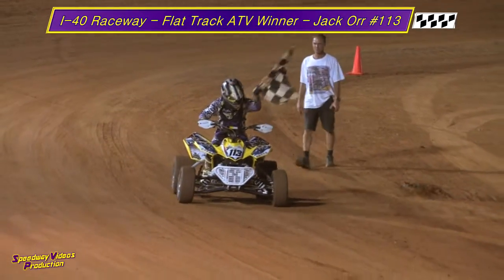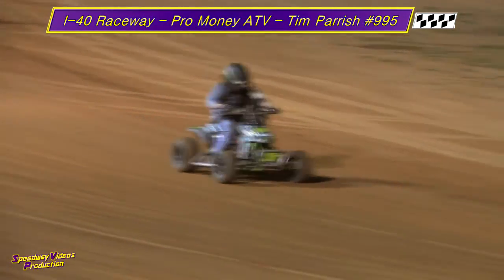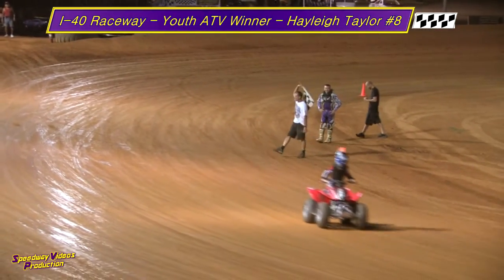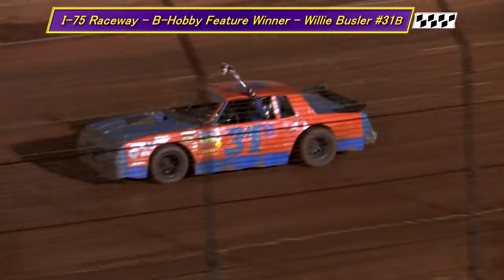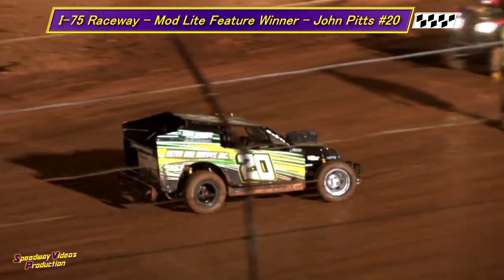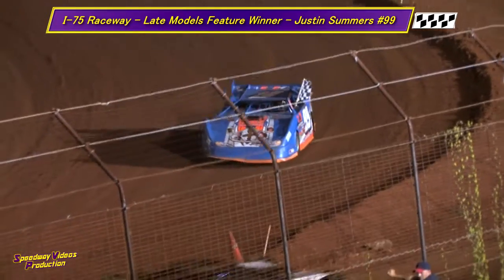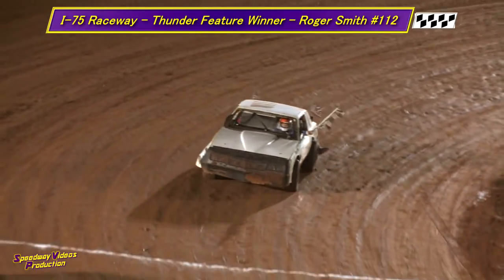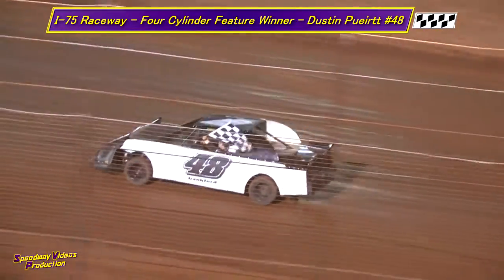I-40 Raceway / I-75 Raceway Feature Winners July 31 , Aug 1 , 2015